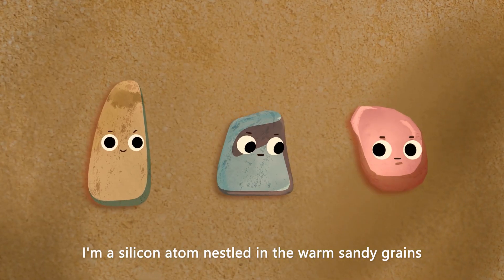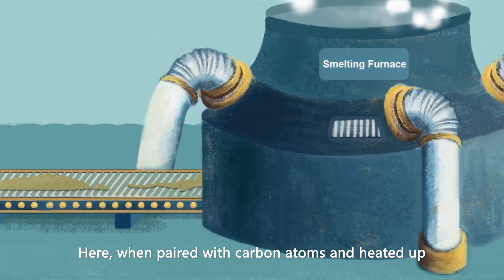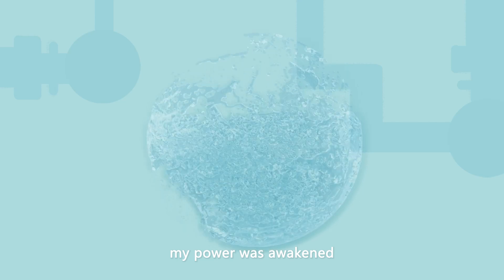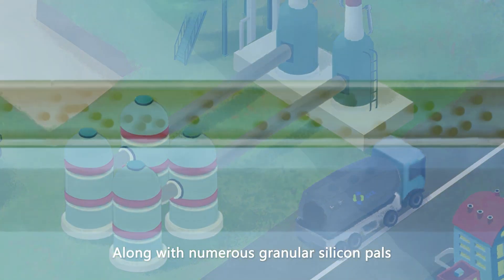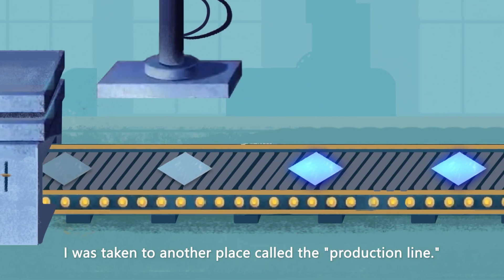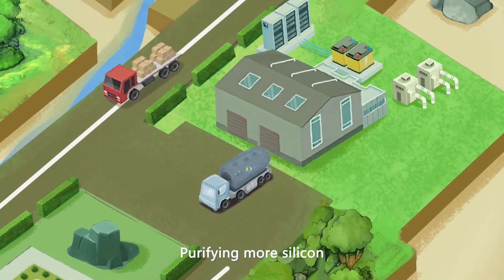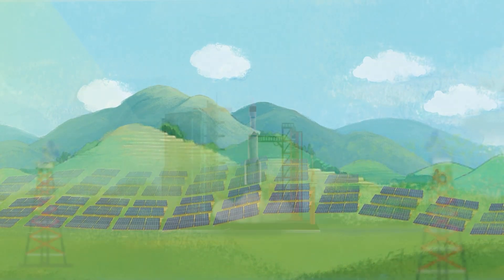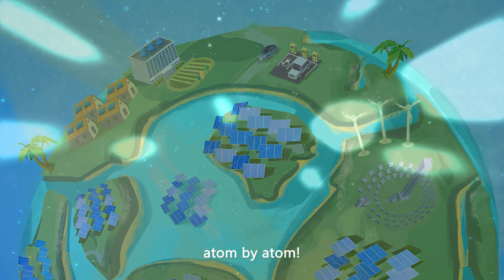The Story of Sunny 🌞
🌞 The story of sunny：GCL SI's Technological Innovation

💚It all begins with a grain of sand. Although a grain of sand is ordinary, GCL SI gives it the courage to pursue greater dreams.

🌍 GCL SI has been committed to achieving a greener and more sustainable future through photovoltaic technology. From being shipped to becoming a photovoltaic panel, by simply scanning SiRo, our newest low carbon chain product, you can clearly track the carbon footprint throughout the entire lifecycle of a grain of sand. Additionally, GCL SI has successfully developed a groundbreaking core product, FBR granular silicon, filling the global gap in granular silicon production capacity. Compared to the best levels of rod silicon, FBR granular silicon can significantly reduce carbon dioxide emissions, showcasing unparalleled performance in energy consumption reduction.